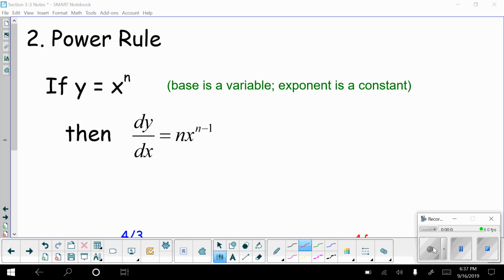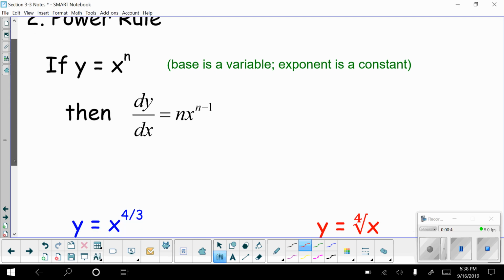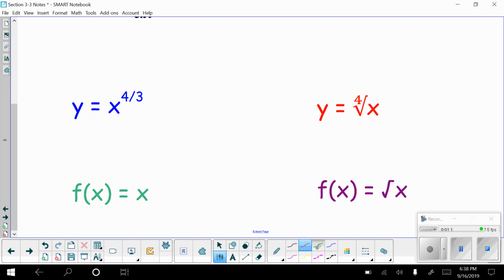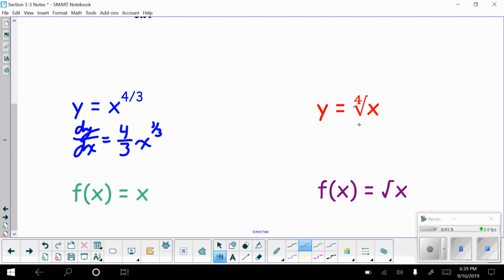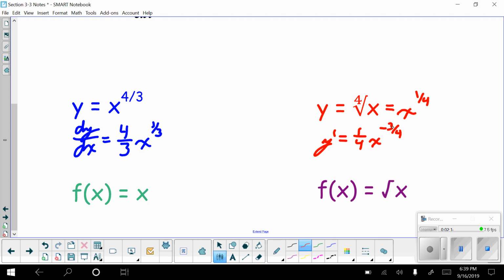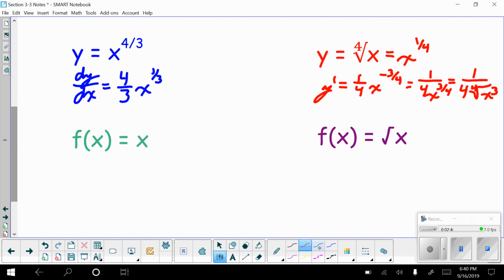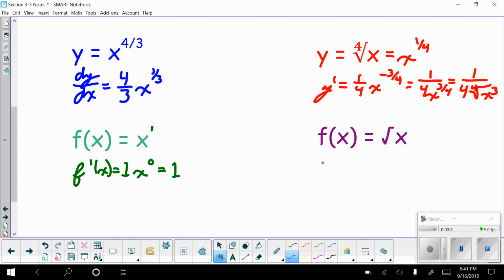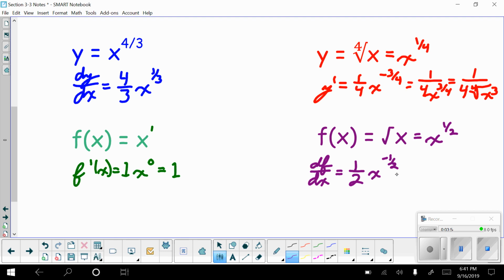Derivative Rule 2 - Power